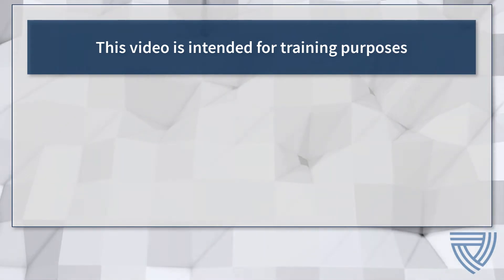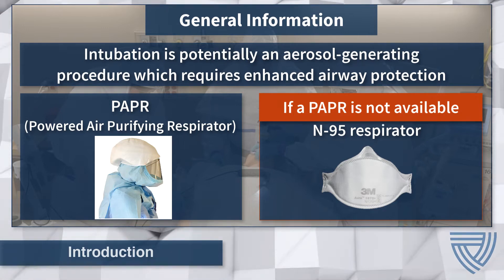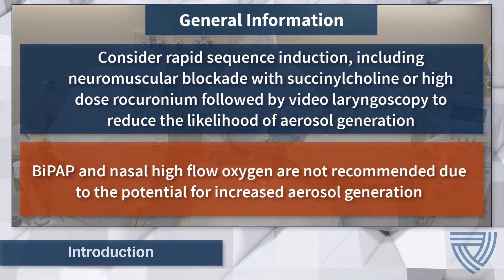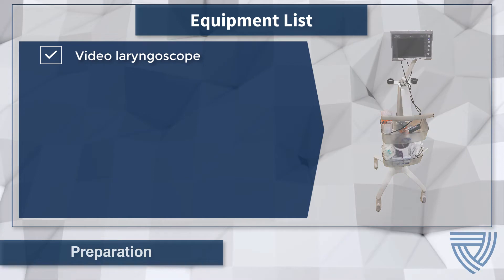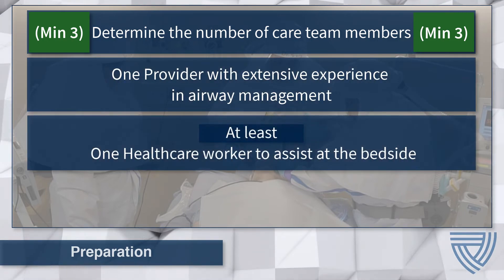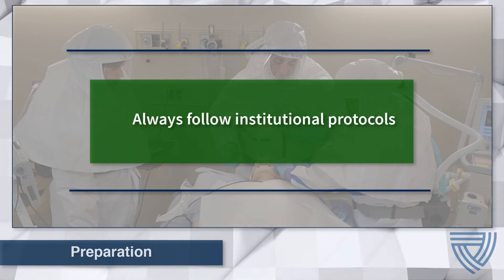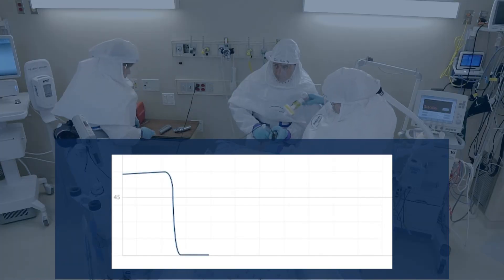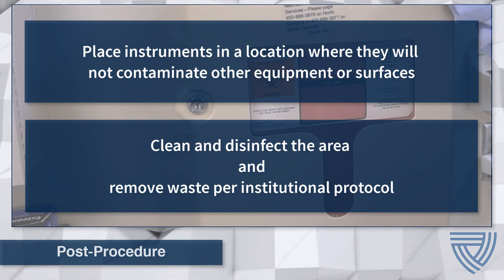NETEC: Endotracheal Intubation on a Patient with Ebola or Other Special Pathogen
In this video, we identify the special considerations needed when performing an Endotracheal Intubation on a patient infected with Ebola or other special pathogen in a special pathogen isolation area.

NETEC Mission: To increase the capability of United States public health and health care systems to safely and effectively manage individuals with suspected and confirmed special pathogens.